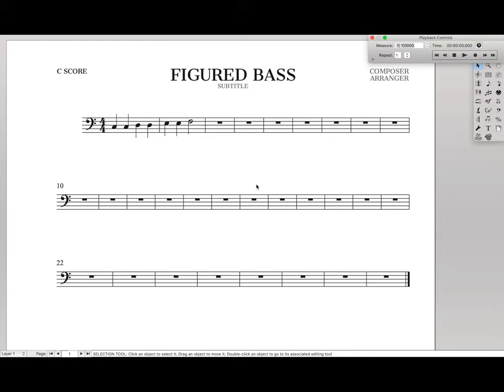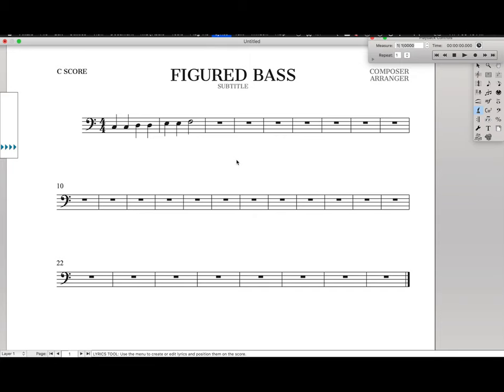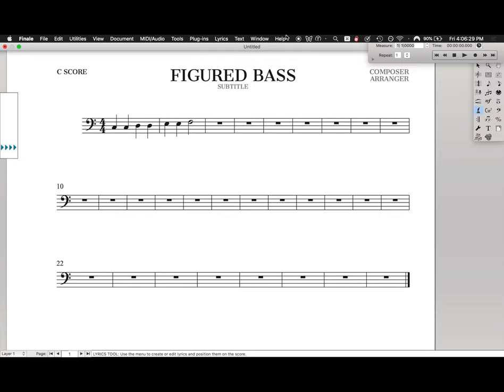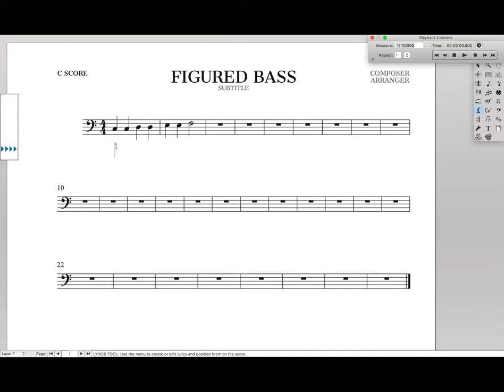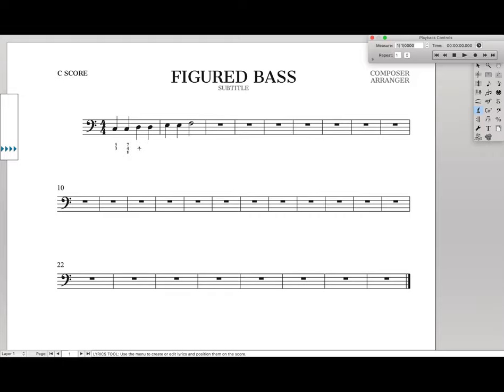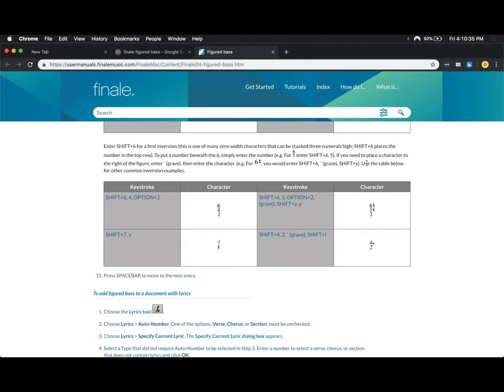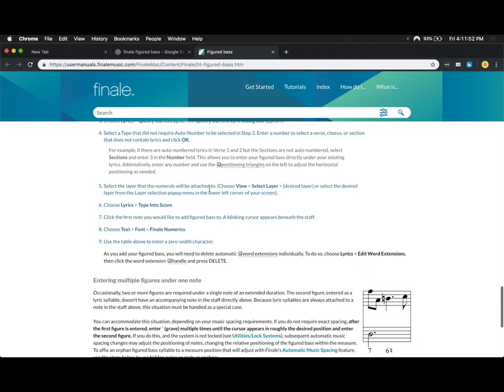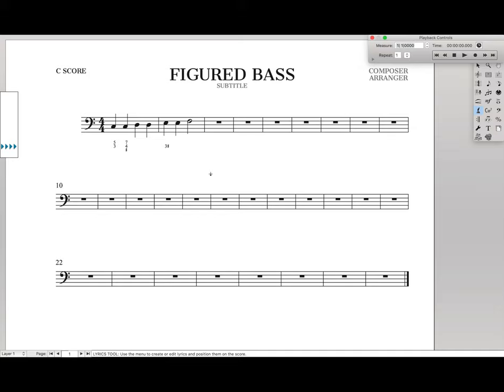Figured Bass | Finale Superuser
Thanks to Roger Esteban Leon Gamboa for suggesting this idea. This is how to type figured bass in Finale 26. It uses the lyrics tool in a non-standard way using some built-in Finale functionality.